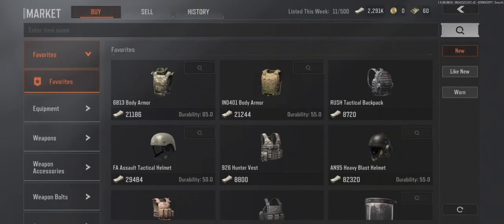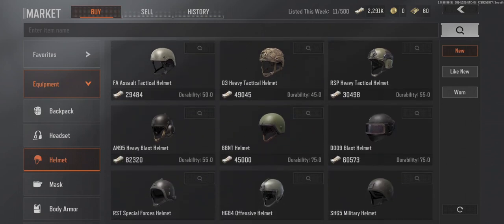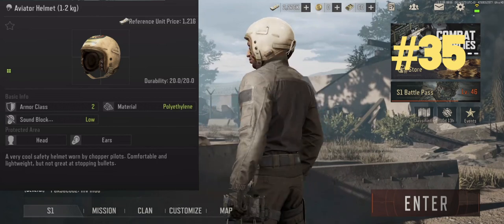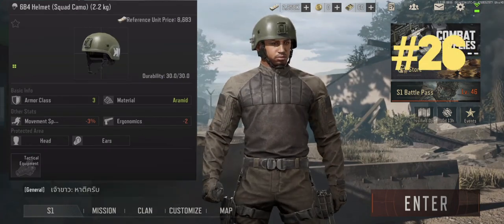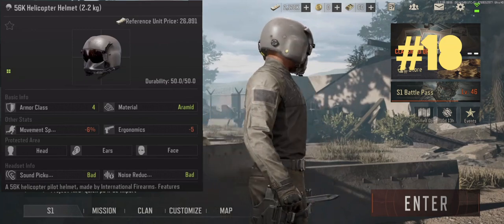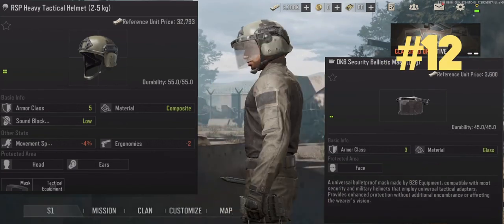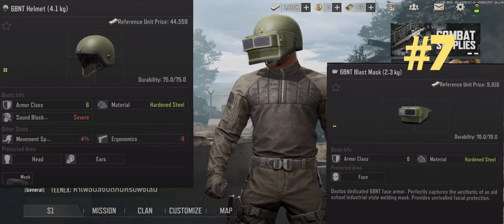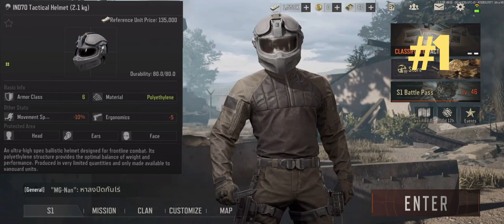ASTOUNDING Helmet & Mask Armor Beginner Guide - Arena Breakout Tips & Tricks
This is also a great way to support me.
Membership Goal: 0% 0/100

We have a growing community along with all my spreadsheets from all my videos are in my discord in a spreadsheets channel.

Subscription Goal : 68% . 3.44K/5K

133 Views - Dec 19, 2023